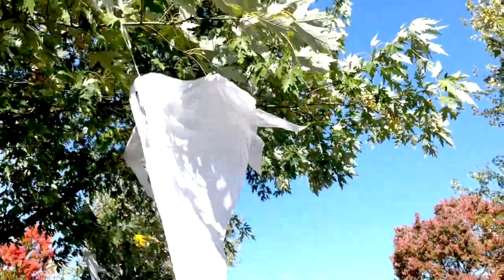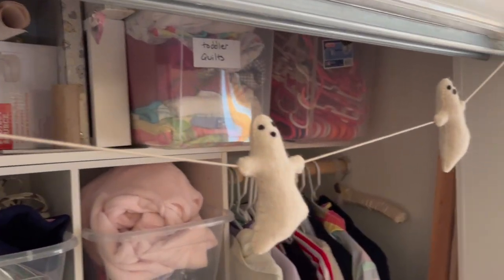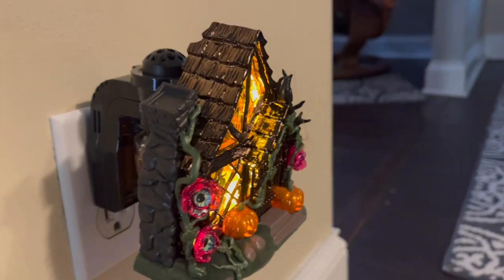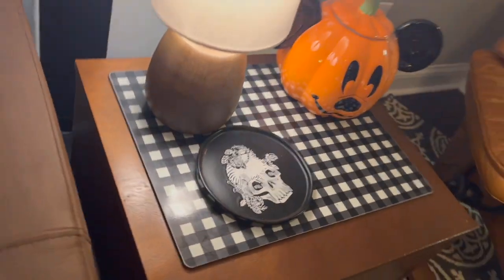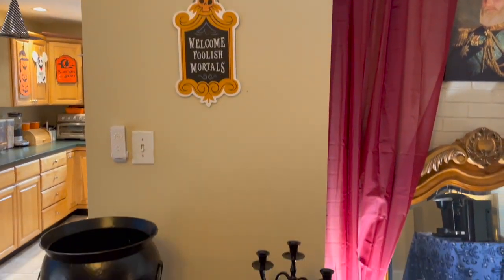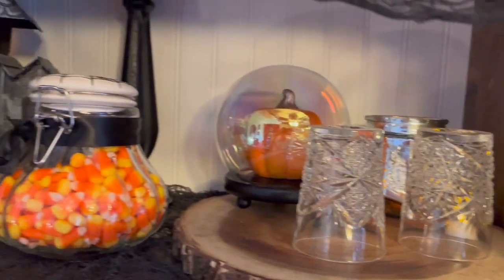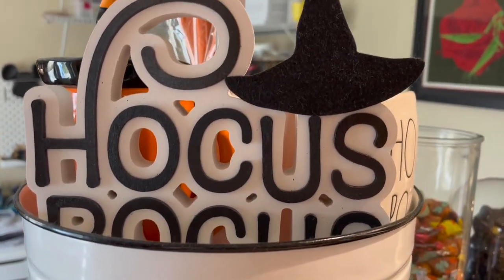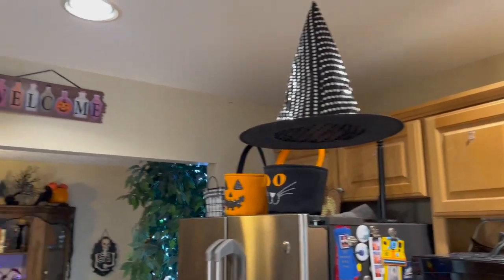My Halloween Home Tour 2022!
Join me for a peek into my Halloween home!